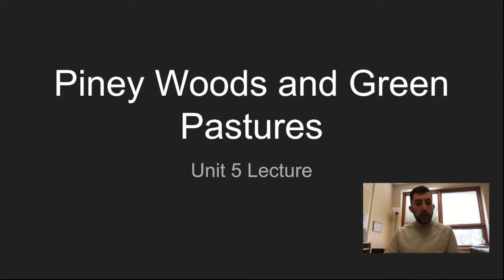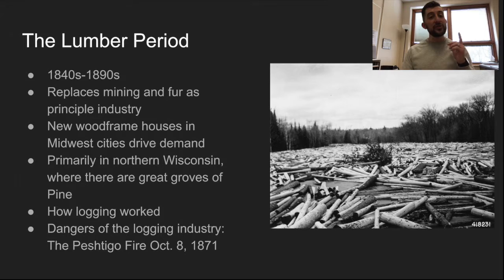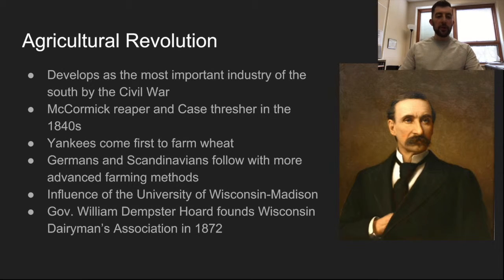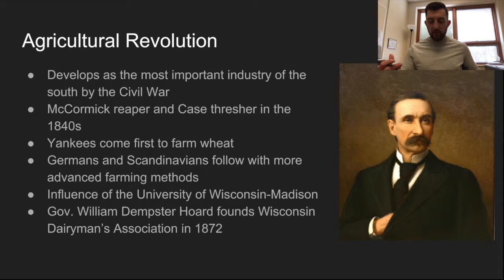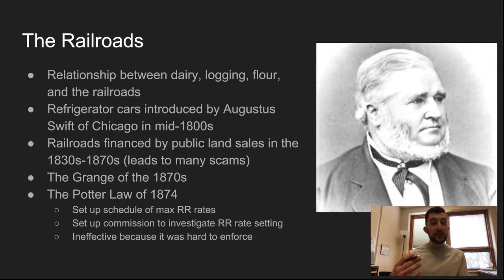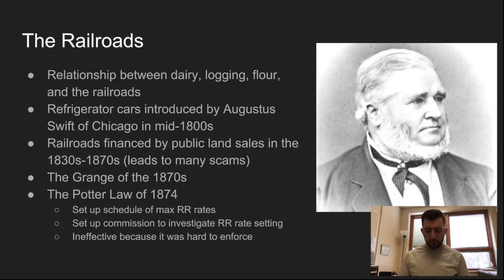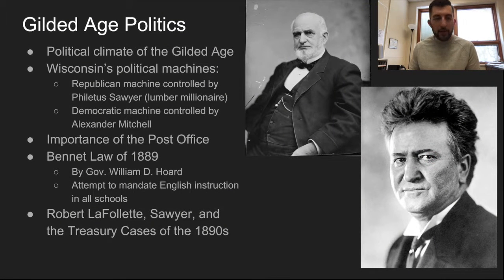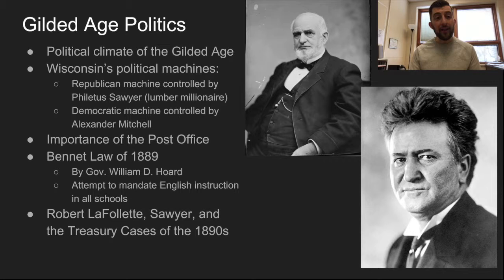Unit 5 Lecture